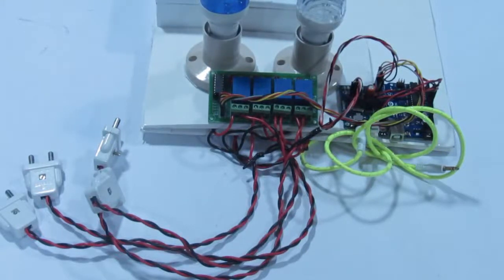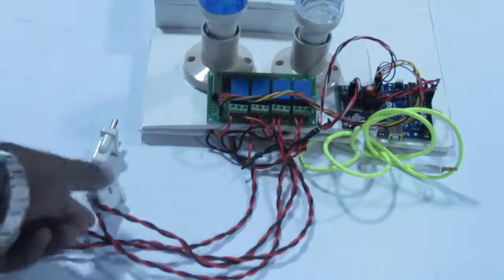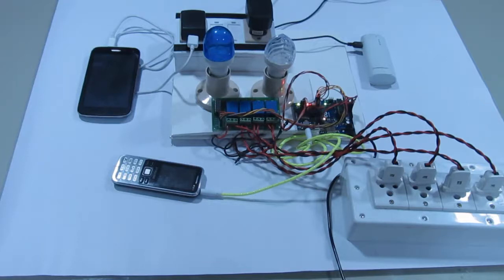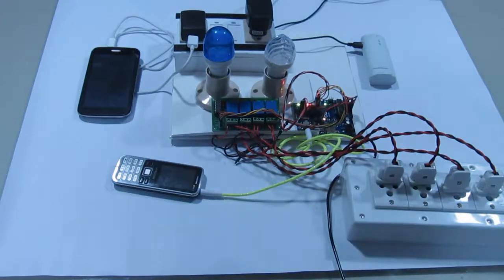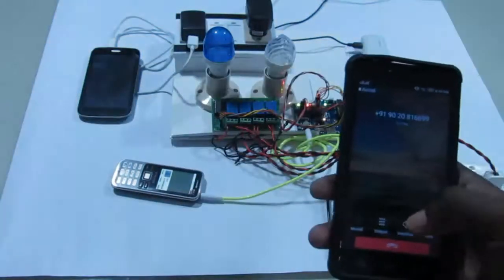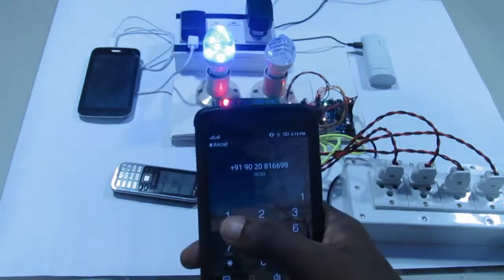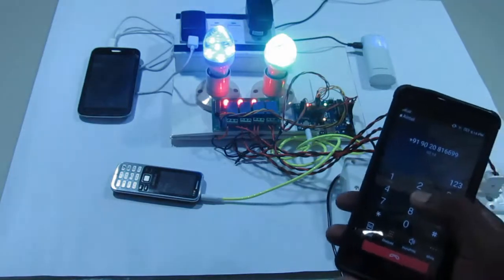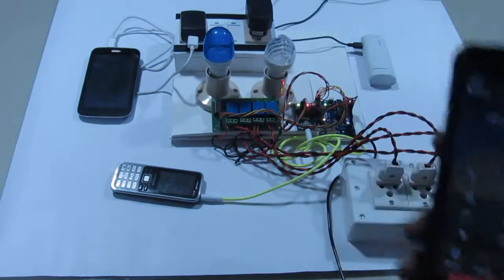DTMF Home Automation Demo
Home automation system using DTMF technology interfaced into Arduino board can be used to control all home appliances connected to the system. The control is possible using the keypad in your mobile phone. The system is activated by invoking a call to the mobile phone attached to the system along with a  DTMF module as the tone decoder. DTMF module and relay module all are interfaced into Arduino board.
Detailed information, codes and components are available in the above link